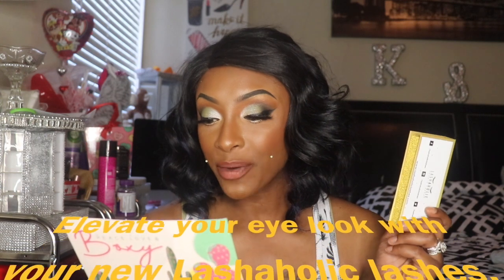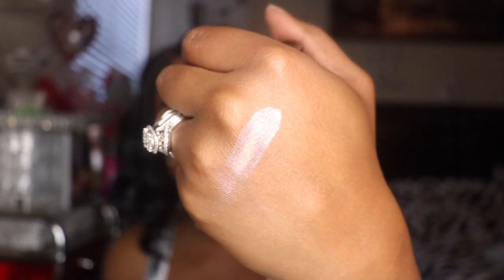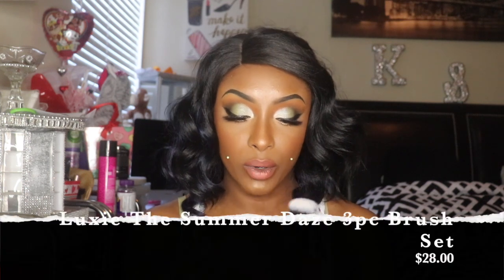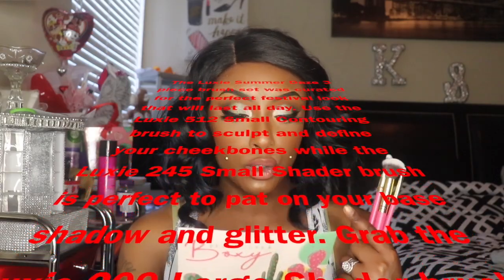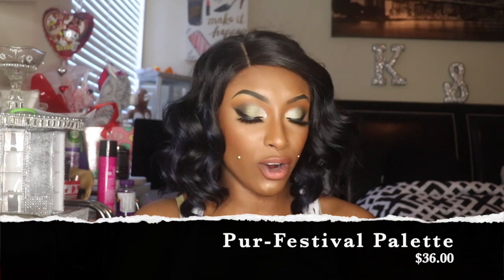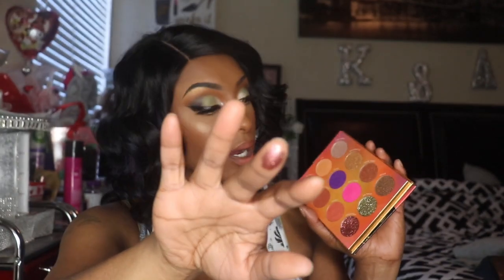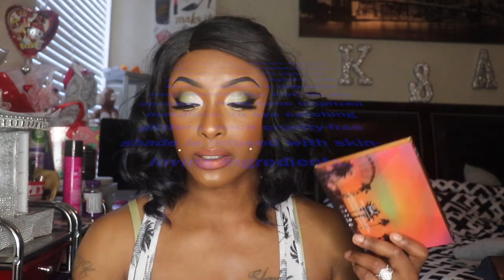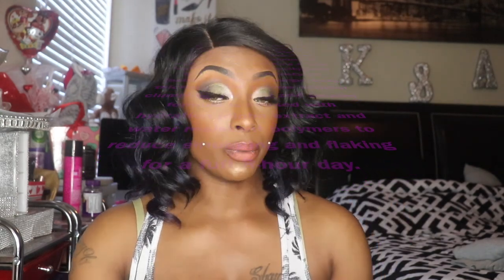Boxycharm April 2019 Unboxing|$125 Value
Here is my Monthly Boxycharm video! I hope you enjoy!

Products In My Box:
PUR Festival Palette ($36.00)
Luxie Summer Daze Brush Set ($28.00)
Butter London Power Up Mascara ($20.00)
Artist Couture Diamond Glow Powder in Purple Rain ($27.00)
Lashaholic Lashes in Instaglam ($14.99)